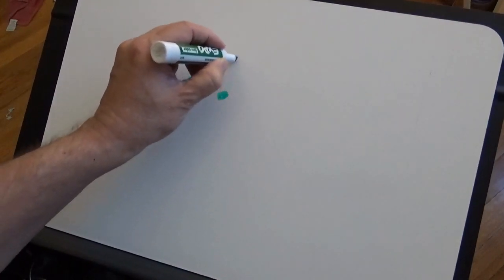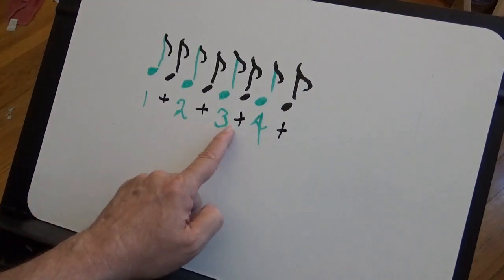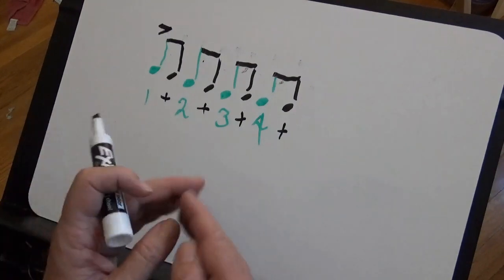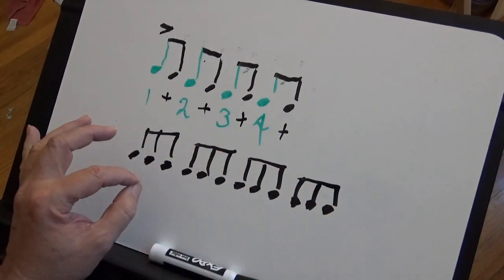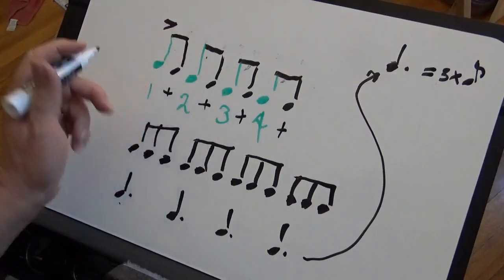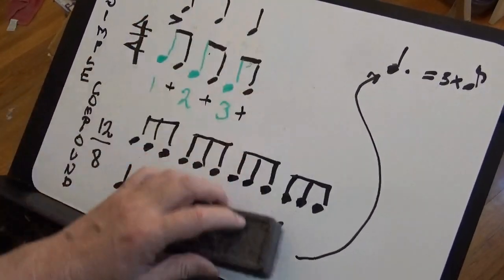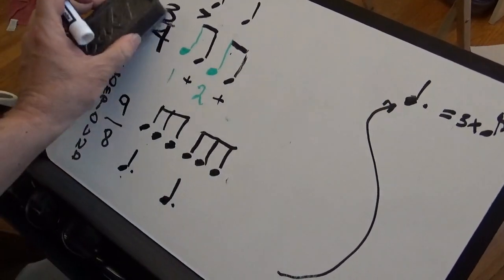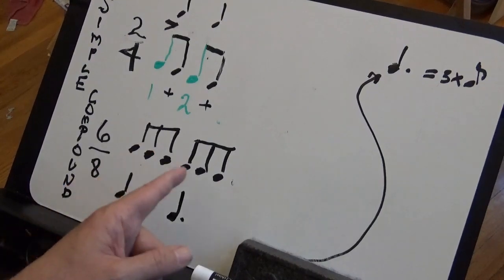Autoharp Beginners: Basic Beat! (Pt 2) SWA Hal Weeks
This is part 2 of basic rhythm training for beginners!  In this episode, we look at SIMPLE vs COMPOUND time.  Think you know the difference?  You NEED to know the difference.  Half the music out there is compound time!

To Support SWA, you can use my Patreon or you can go over to my website, and on the Stalking the Wild Autoharp page, you'll find some alternative methods of chipping in!

Also on my website, you can learn ALL ABOUT LESSONS via Webcam, and you'll find the SWA MASTER INDEX PAGE with links to 100+ SWA episodes...learn ALL about the AUTOHARP!